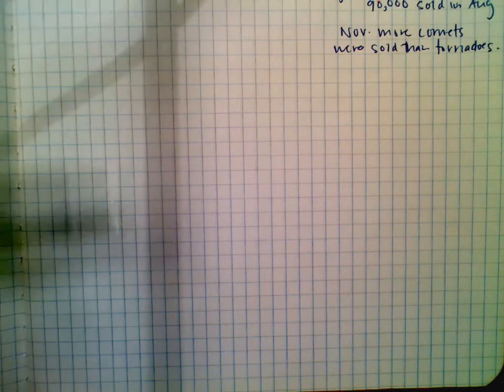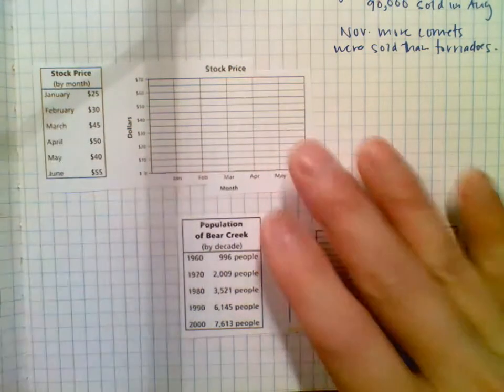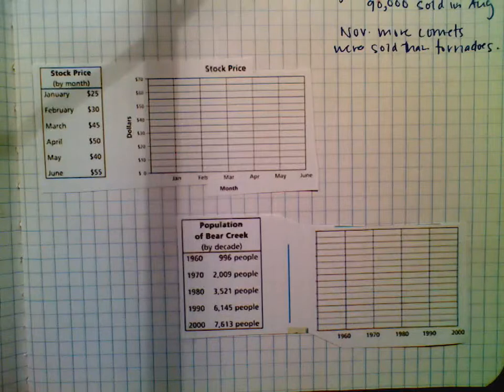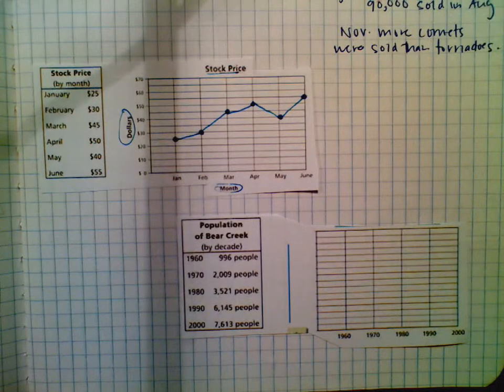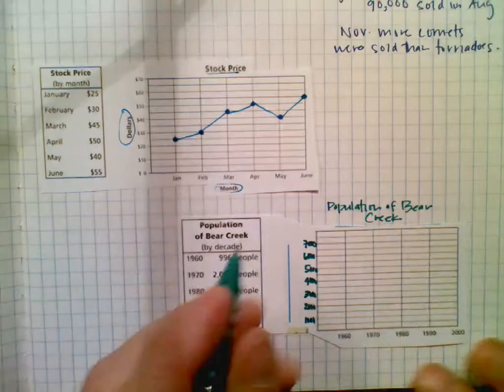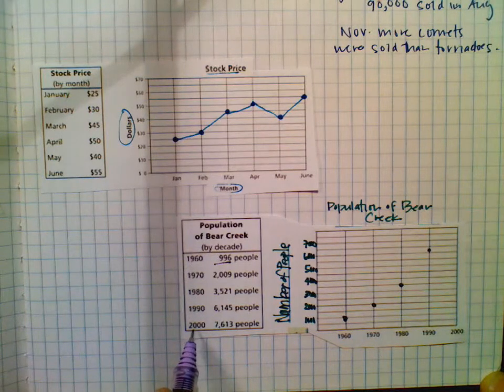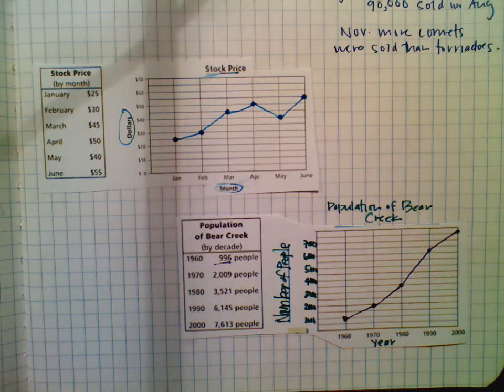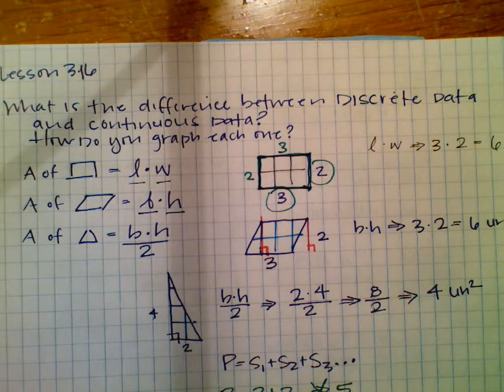Lesson 3-16d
Lesson 3-16, Part IV: Discrete and Continuous Data